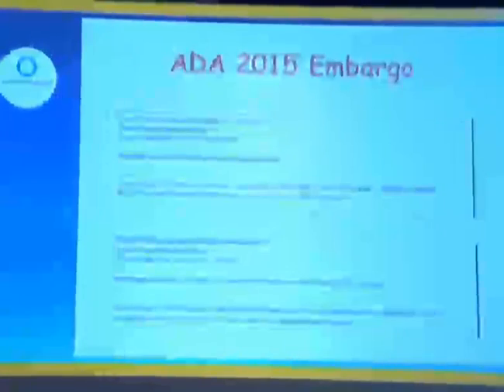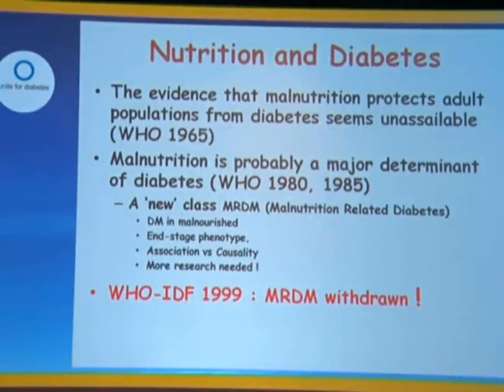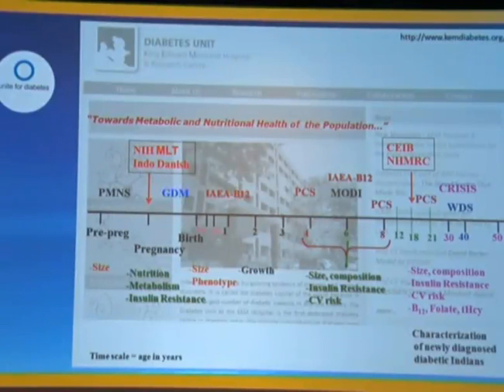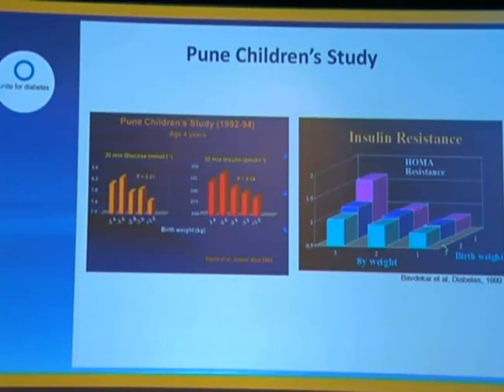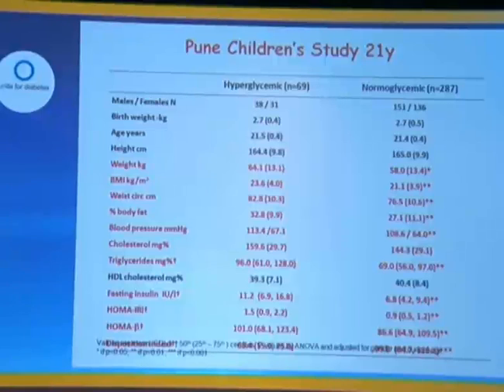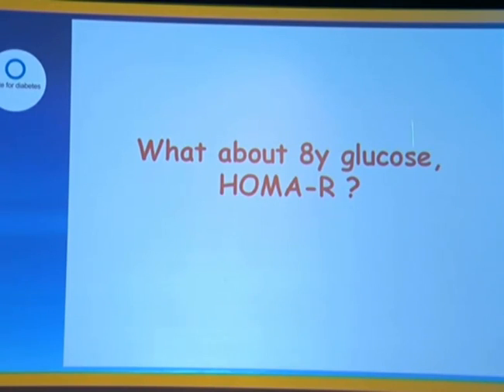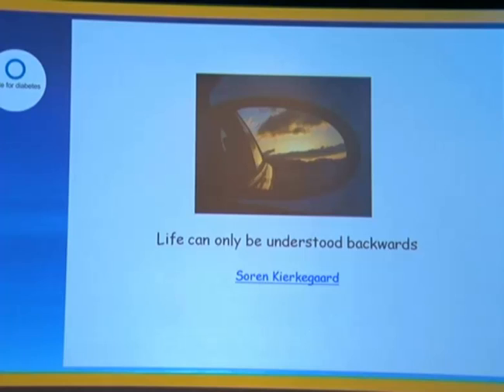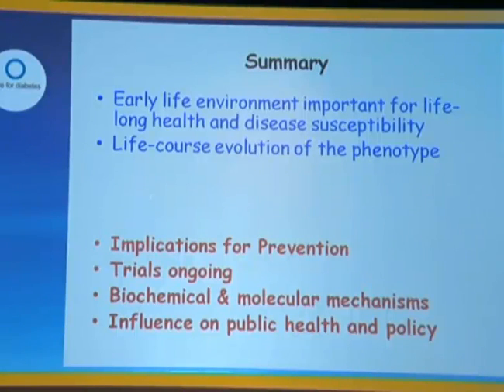Dr. C. S. Yajnik (Pune)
life-course evolution of glucose intolerance in rural and urban Indians